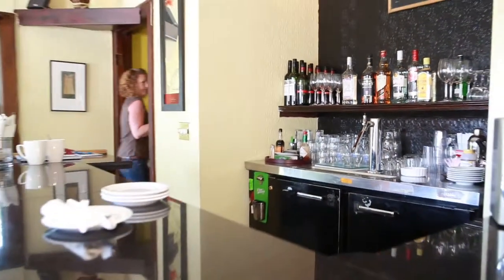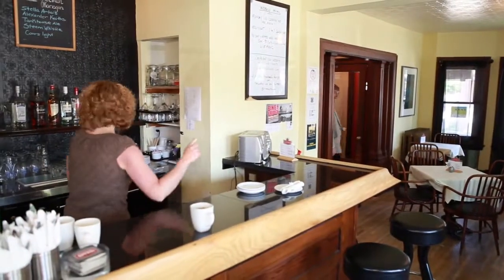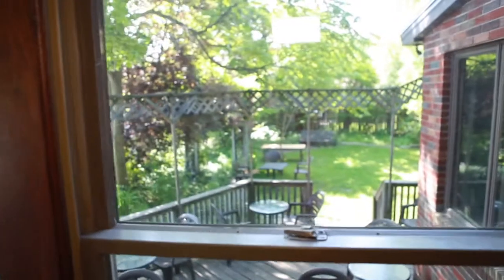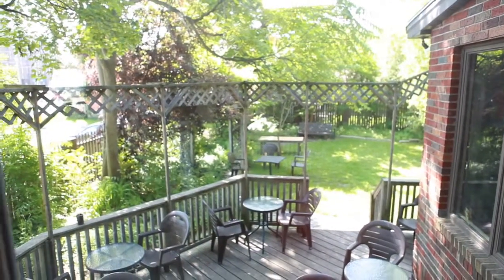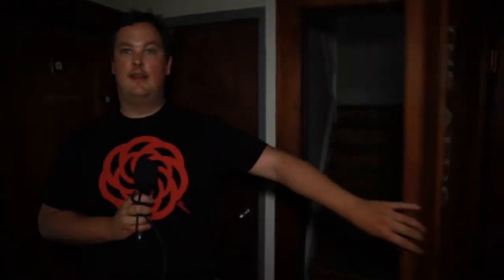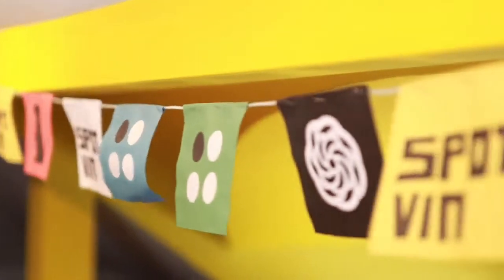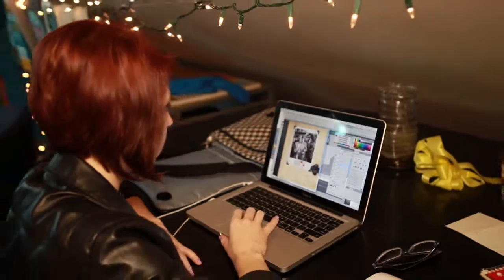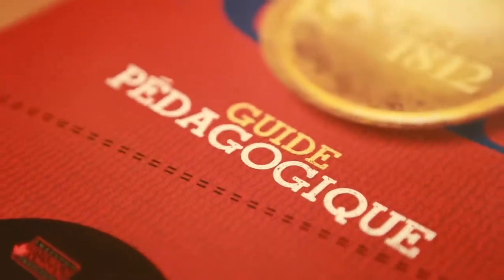Startup Canada - The House 5/23/2012